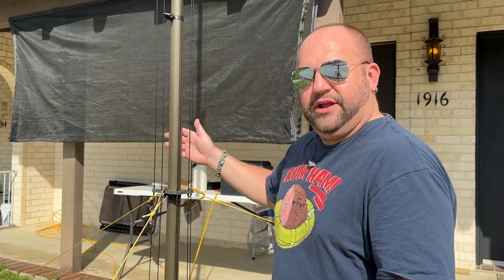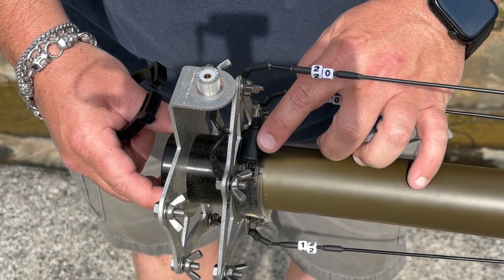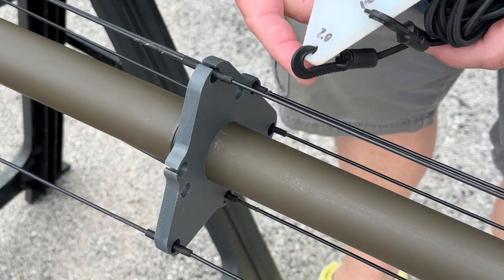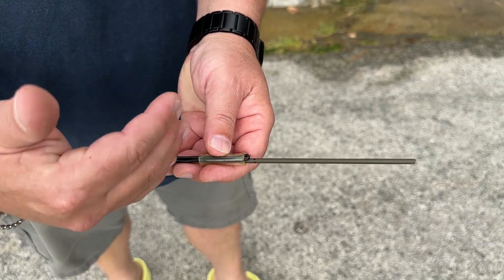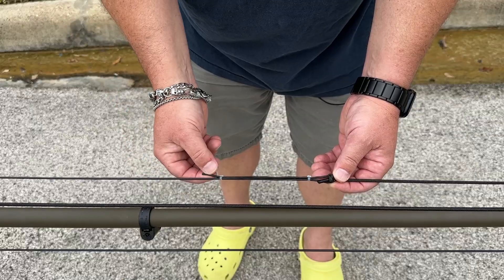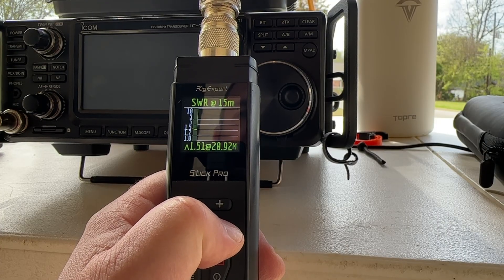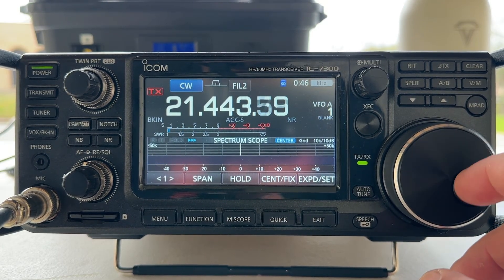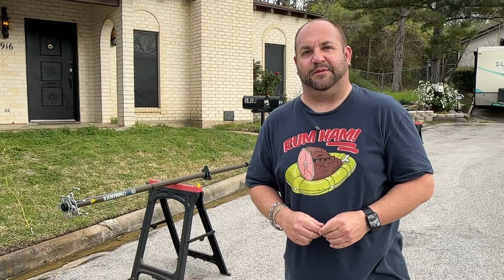Big Upgrades! DX Commander Expedition Portable Antenna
* I Totally Built This Wrong And It's Still Awesome!  All The New Features, Designs, & Build Tips For Your New 2024 Version DX Commander Expedition Antenna!